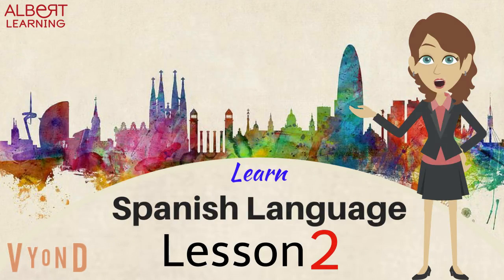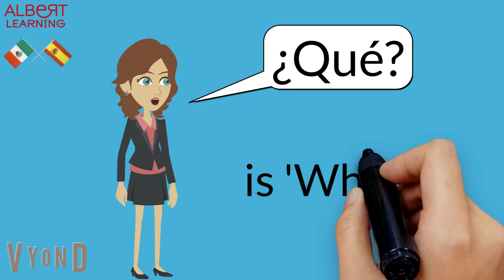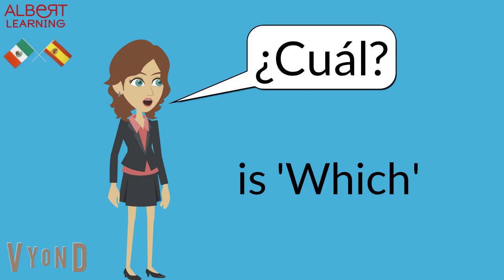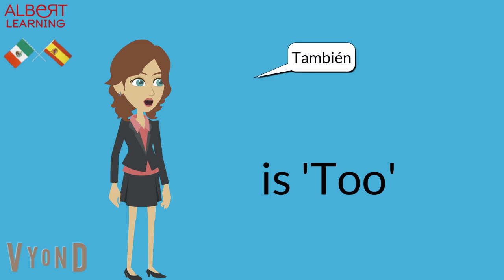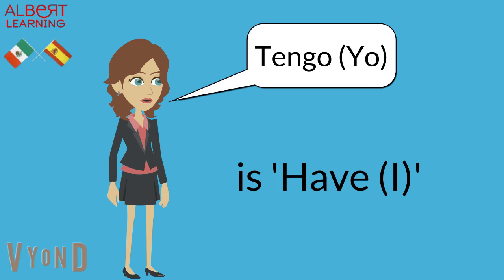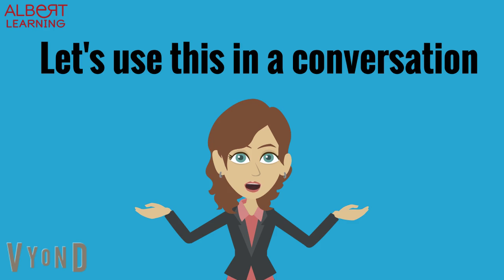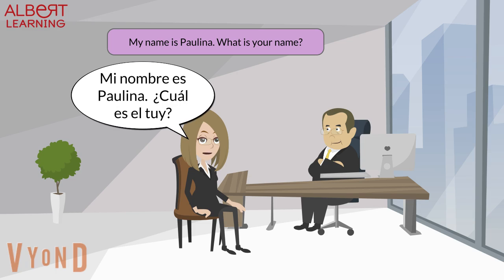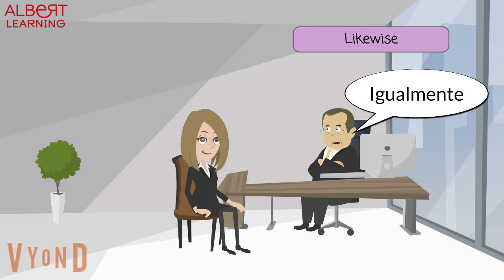2 Minute Spanish Language Lessons : Video 2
◆ Description: Learn 10 new words from our 'Spanish 500 Words' Programme in Lesson 2 (of 50). to learn this and more with our native teachers. Hurry! Your trial lesson is free!

◆ Support de formation :
Destiné aux cours particuliers d'anglais via Skype conçus et proposés par la société

Avec nos cours de 30 minutes 100% en anglais, notre objectif est d'améliorer votre conversation et aisance à l'oral, votre grammaire et votre vocabulaire.

Les cours s'adressent à tout niveau et toute catégorie : débutants, expérimentés, enfants, étudiants, adultes, demandeurs d'emploi, et entreprises.